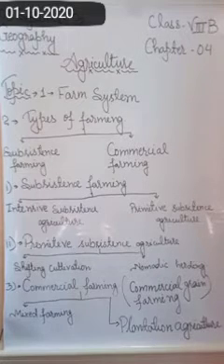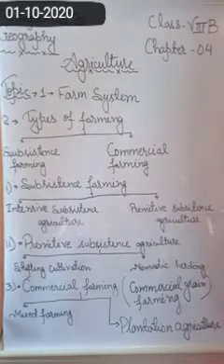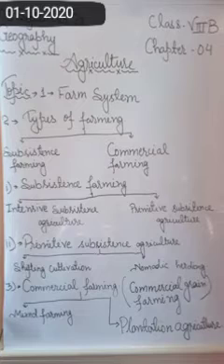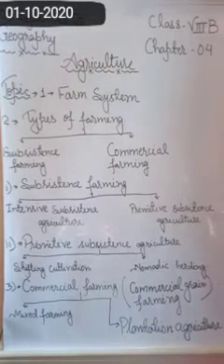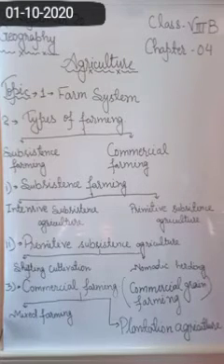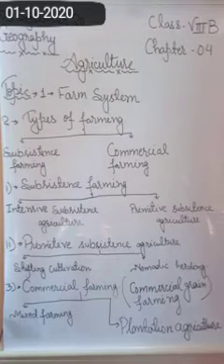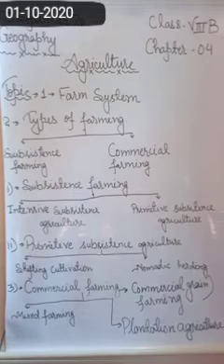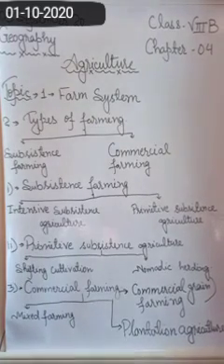September 30, 2020